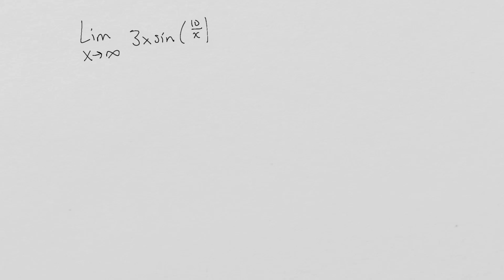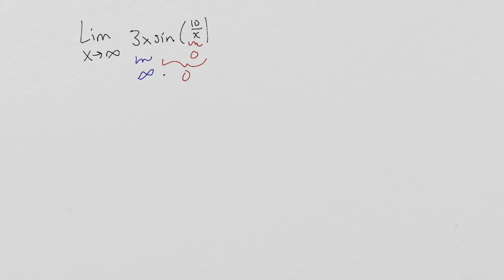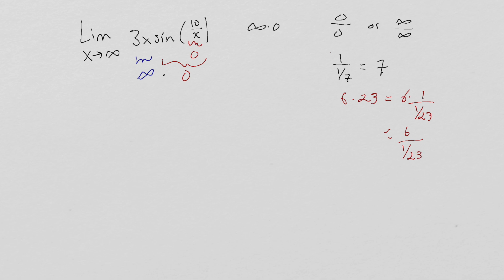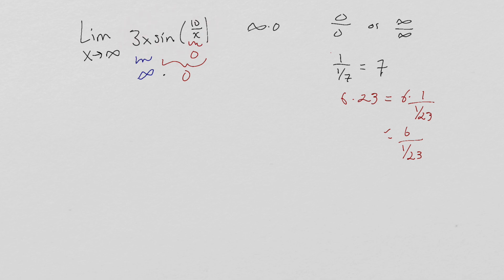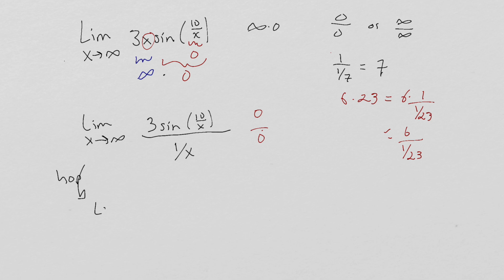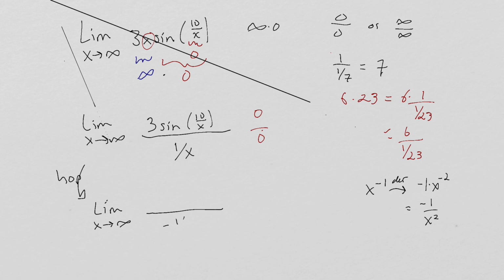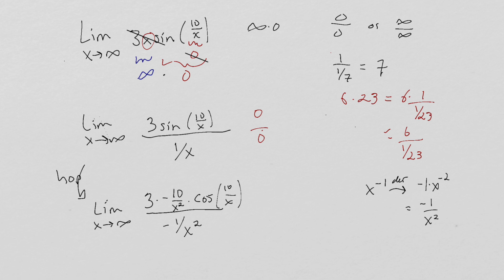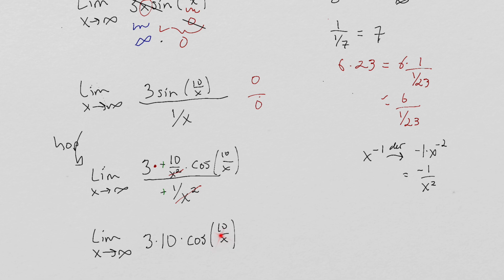Infinity times zero l'Hopital's rule example